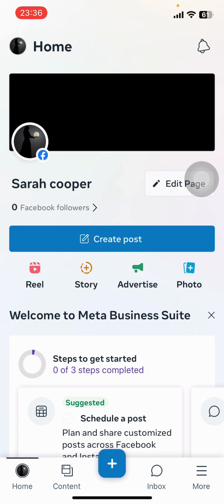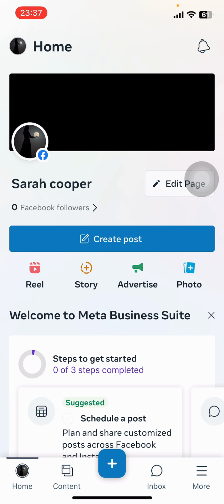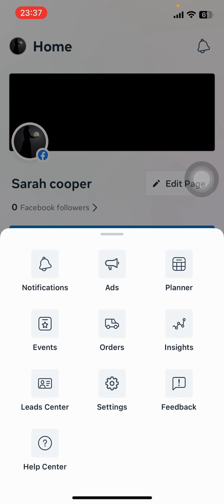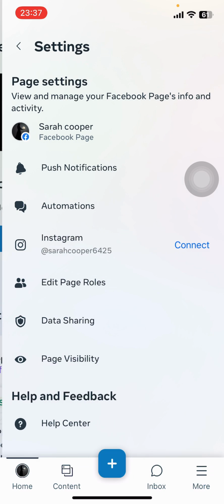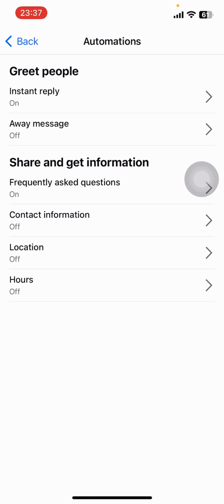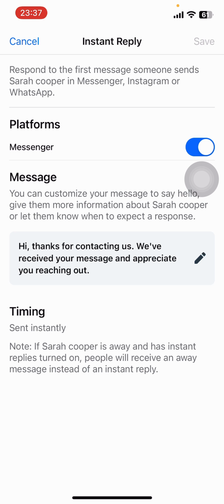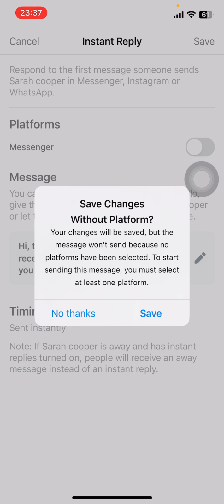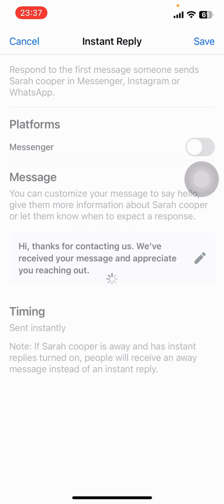How to Turn off Auto Reply on Messenger (2024) | Facebook Messenger Tutorial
This quick video will show you exactly how to disable Facebook Messenger auto-reply feature and take back control of your communication. In just a few simple steps, you'll be able to personalize your first interactions and ensure a more natural flow for your Messenger conversations.